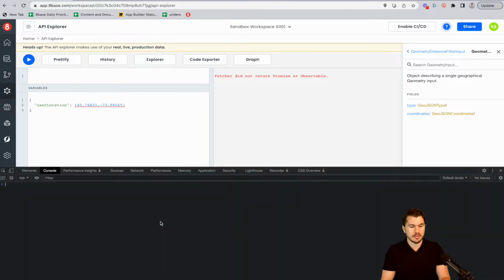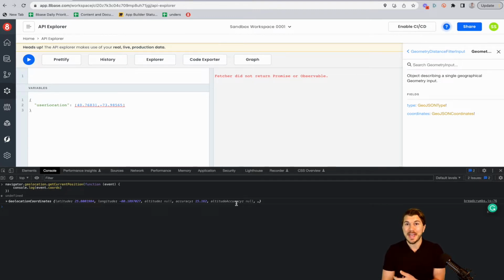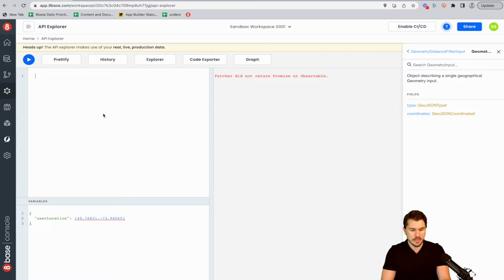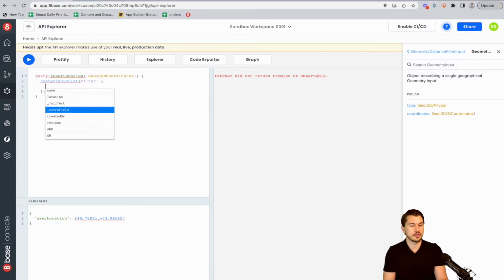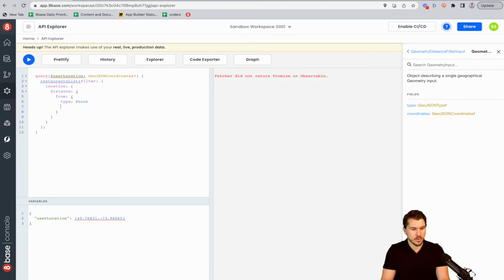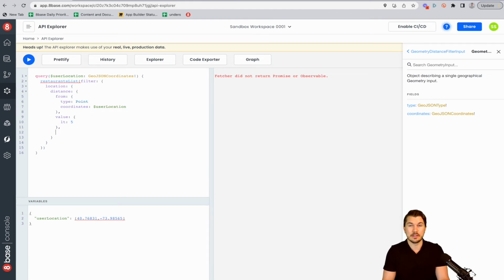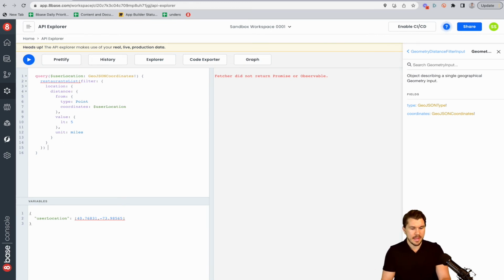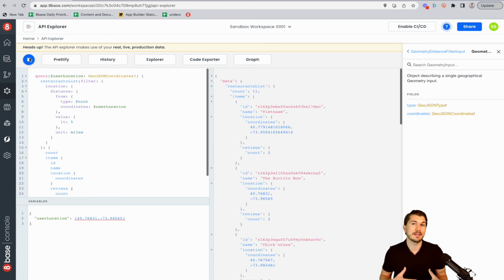8base Academy - Filtering Records based on Distance from a User's Current Location